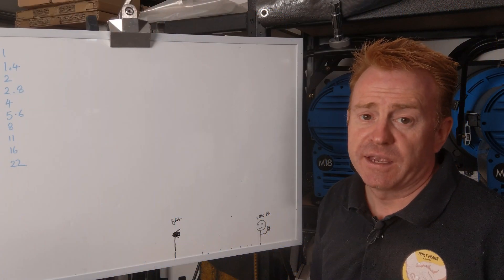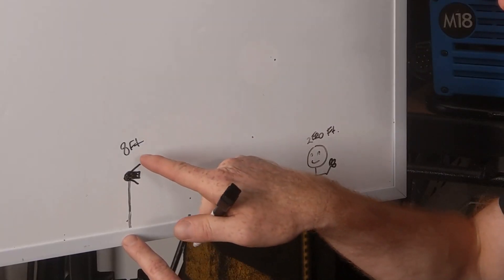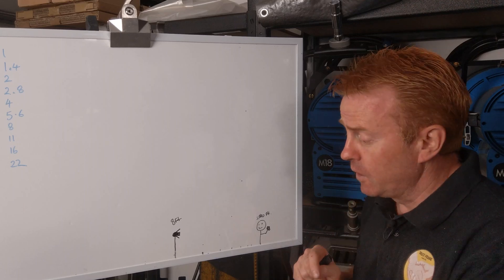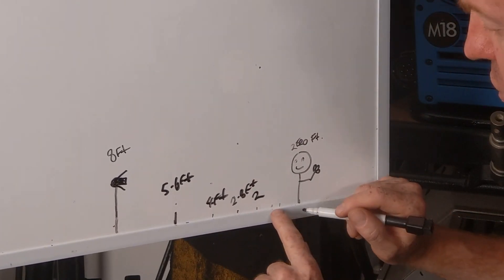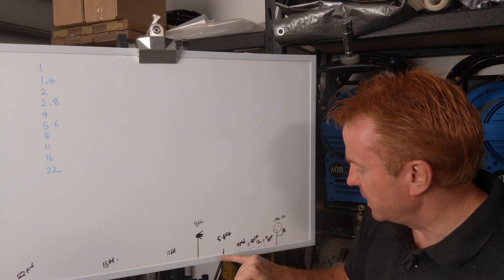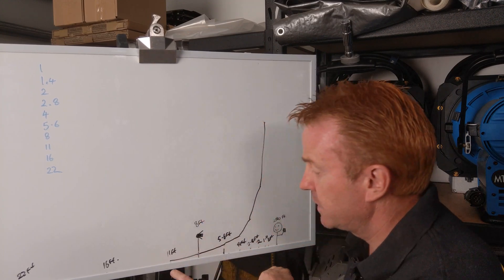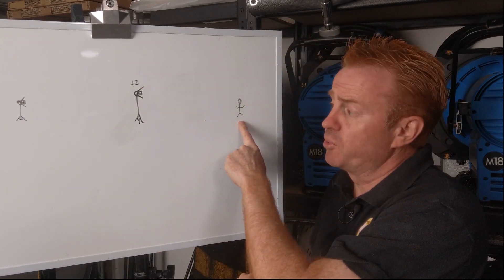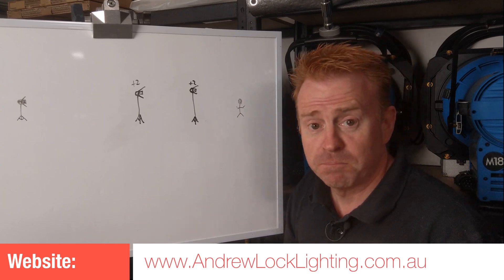Gaffer & Gear 69 - Moving a Light, Distance for Exposure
In this episode we cover moving a light forwards and backward to adjust exposure, and the relationship to Inverse Square Law.